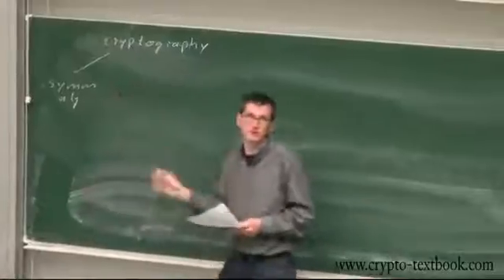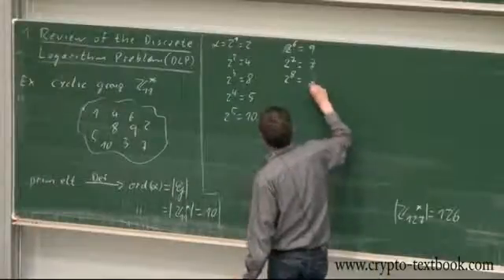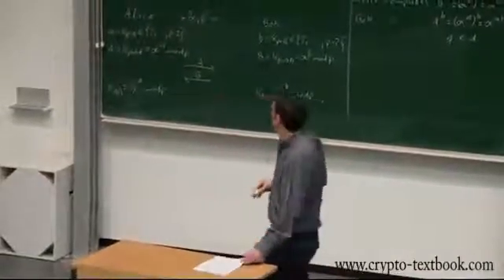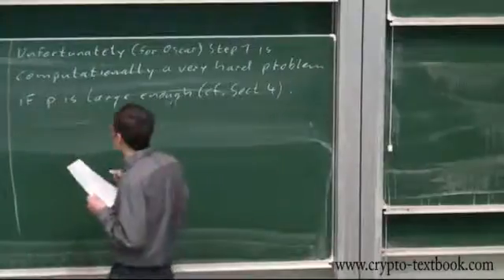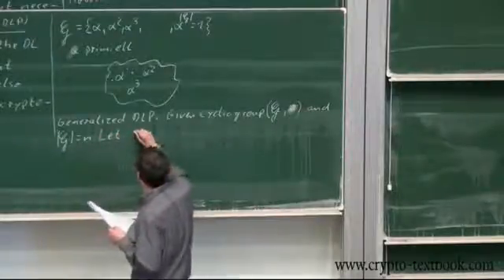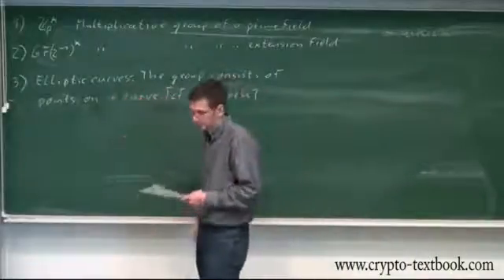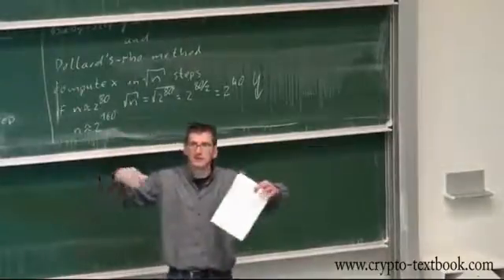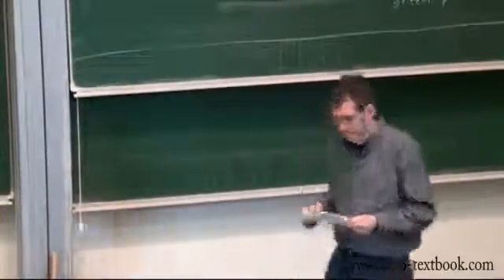Lecture 14 The Generalized Discrete Log Problem and the Security of Diffie Hellman